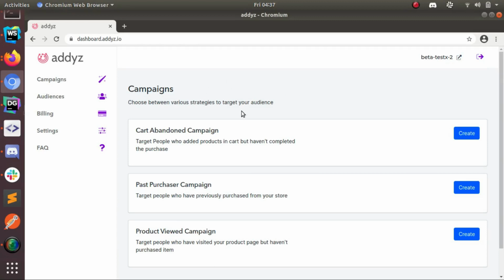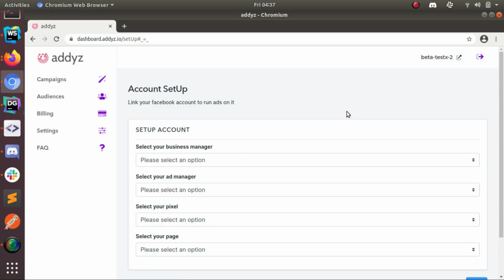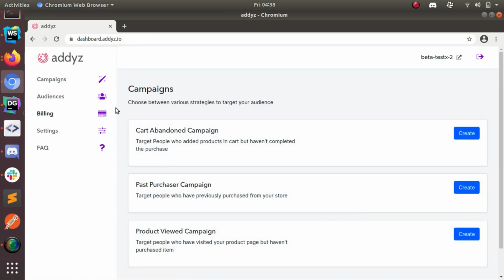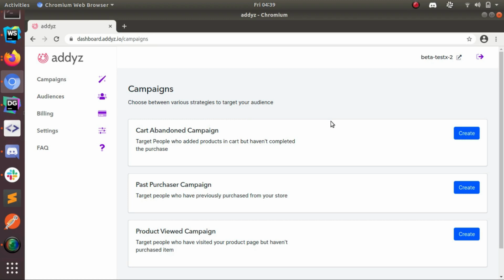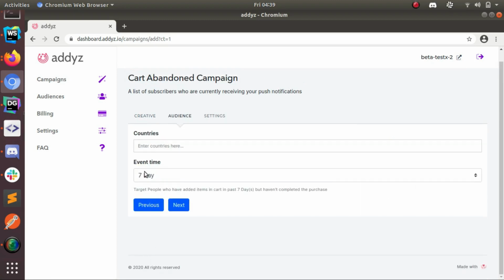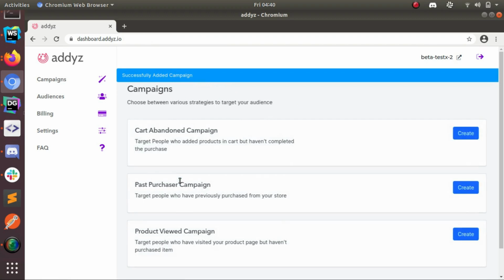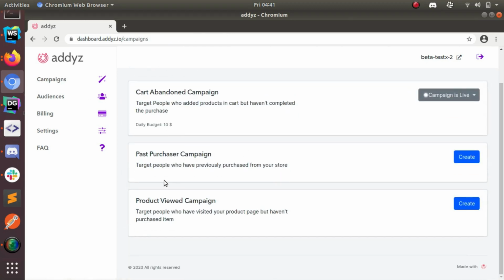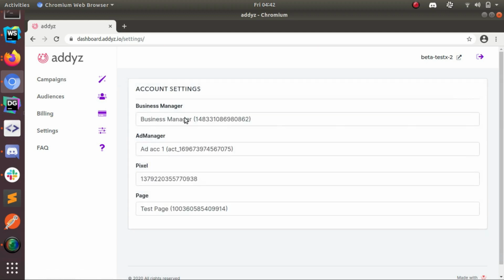Getting Started | Addyz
Breif walk-through of Addyz App to automate your online advertising